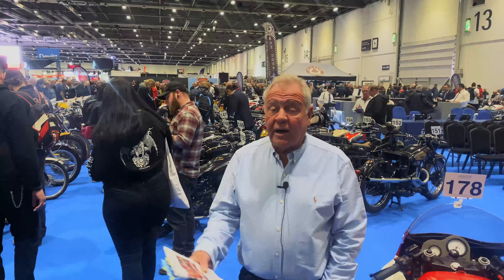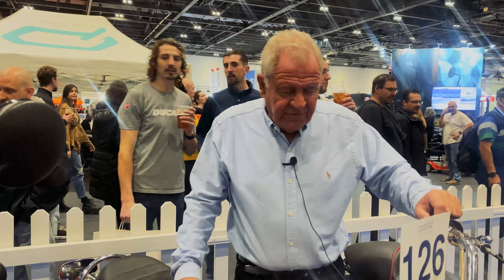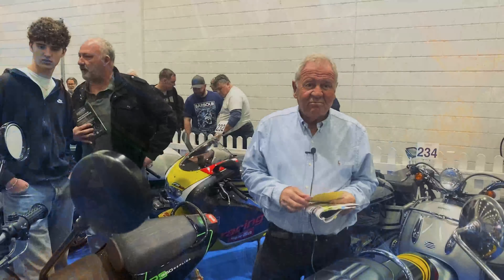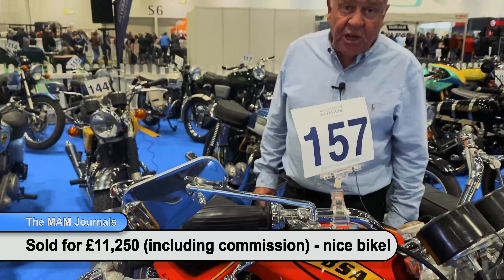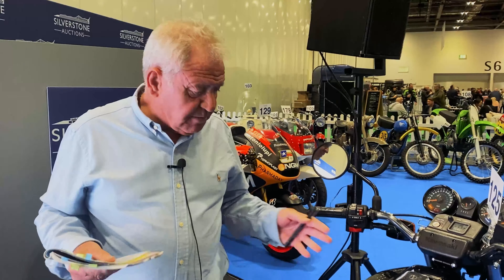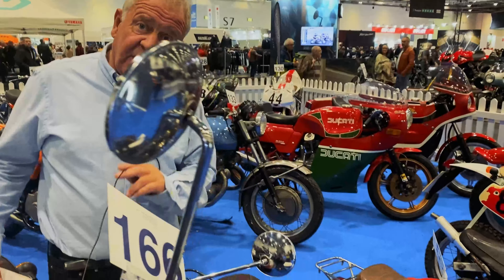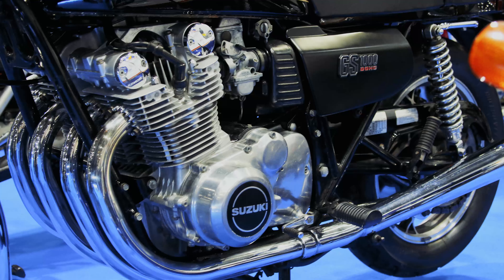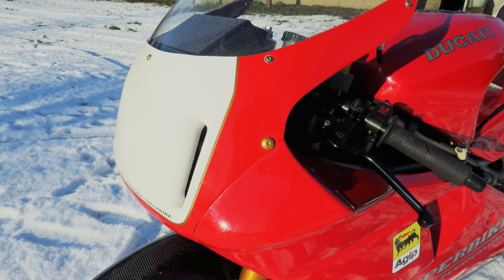The Mam Muse - Silverstone London Motorcycle Show Sale 2023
I enjoy Motorcycle auctions. A great opportunity to see interesting bikes , they invariably trigger memories of motorcycling adventures and passions.

I reminisce on the Triumph Hurricane , originally planned as a BSA, but sadly too little , too late? Good to see , not one but three,  in the metal.

Kawasaki Z900 's always remind me of of those early AMA superbike championships and with the appearance of a nice Suzuki GS 1000, and a stunning 1982 Z1000J2 rounding off the "set " , a trip down memory was inevitable .From Reg Pridmore to Wes Cooley and of course,  the remarkable Steady Eddie.. I manage to find some time to talk about the bikes.

An invoice of Ducati's, an interesting modern , Brough superior, and two Yamaha XTs  completed my day .

A combination of auction reporting , storytelling and comment , it is quite long .  One for a bigger screen and a relaxed 40 minutes..I hope that you enjoy it and it would be great to hear your comments and feedback.